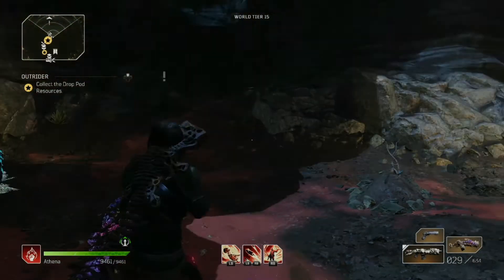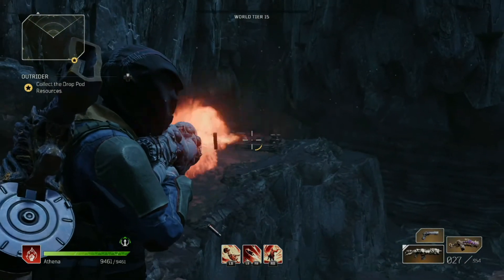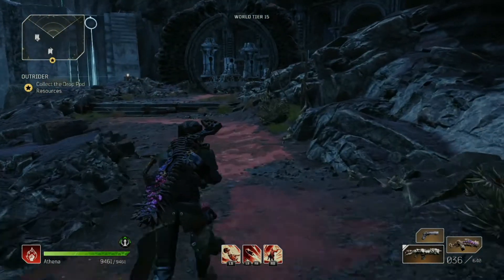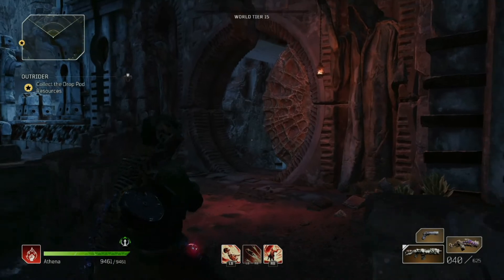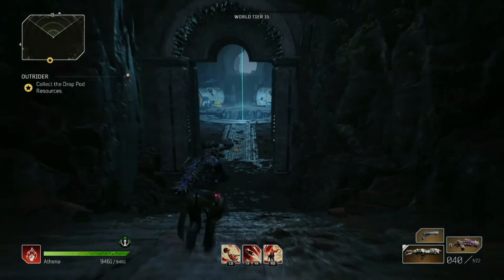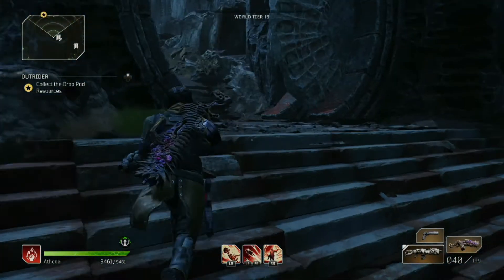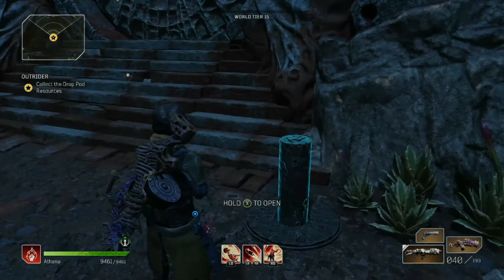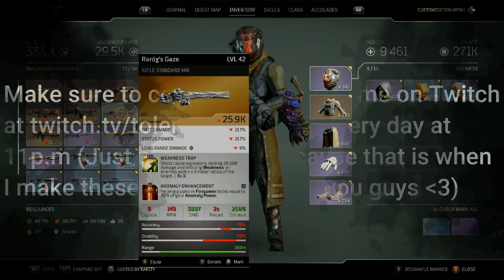Forgotten Chapel Walkthrough l Secret Mission in Outriders l Free Legendary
I help you though the 55th and secret side mission in Outriders, so I hope that you find this helpful, and that you keep coming back for more. Also, come hangout almost every day at 11 p.m.